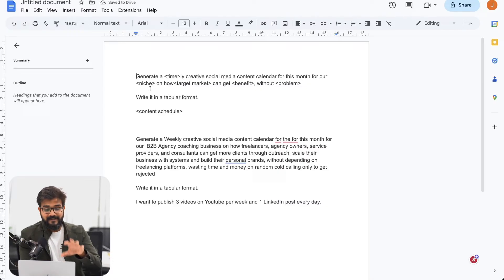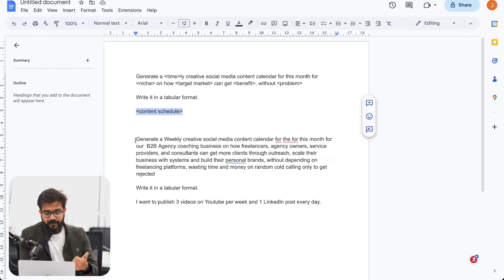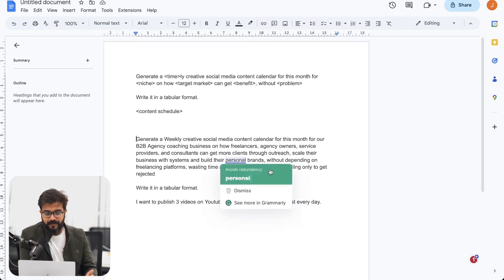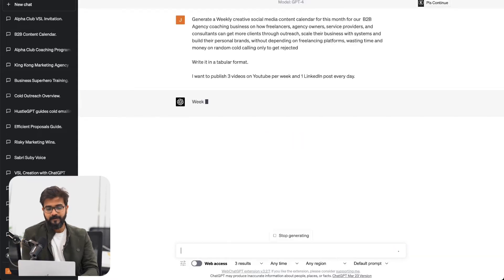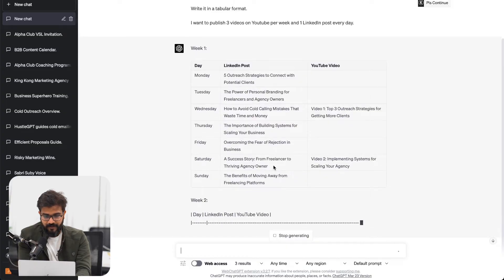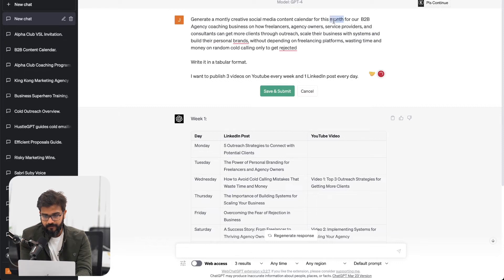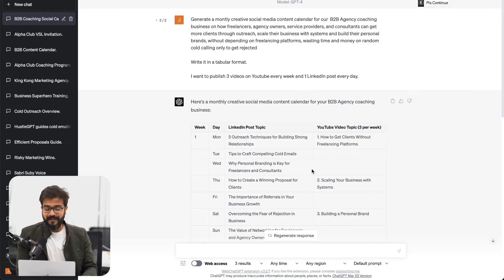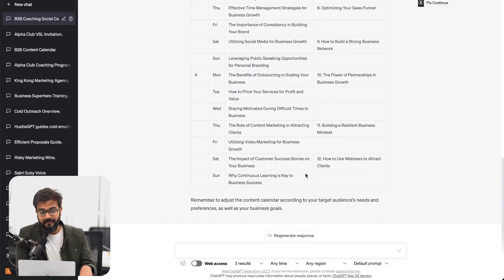Create a Content Calendar using ChatGPT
. Hey there! In this video, I'll be showing you how to create a content calendar using the amazing AI tool, ChatGPT! 🗓️🤖

I've been using ChatGPT for a while now, and it has seriously transformed the way I plan and create content. So, I thought I'd share my process with you all! If you've been struggling with content planning or just need a fresh approach, this video is perfect for you.

We'll start by exploring the basics of content calendars and why they're essential for creators. Next, I'll walk you through setting up your ChatGPT account and customizing it to fit your needs. Then, we'll dive into the fun part: using ChatGPT to generate content ideas, topics, and even outlines! 💡

By the end of this video, you'll have a content calendar filled with incredible ideas tailored to your audience, all thanks to ChatGPT. Say goodbye to writer's block and hello to consistent, engaging content! 😄👋